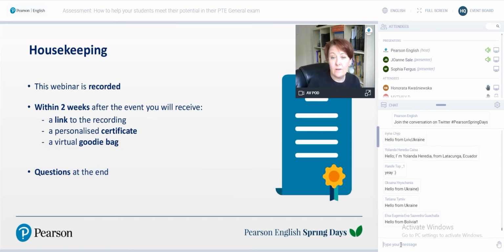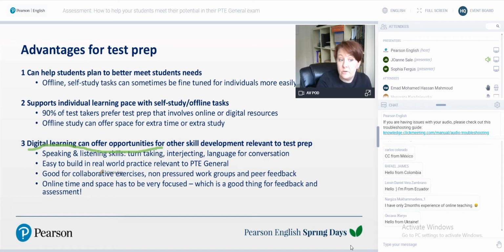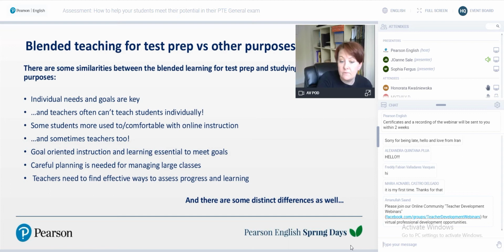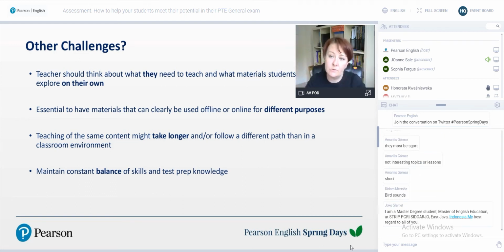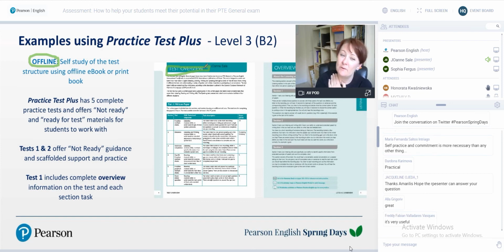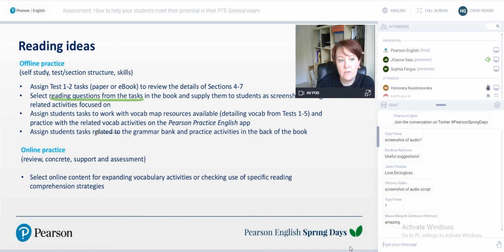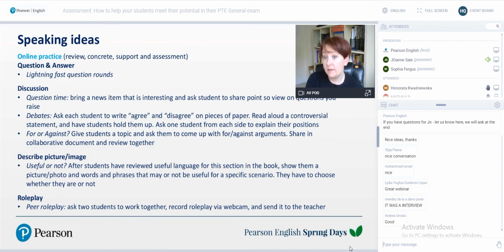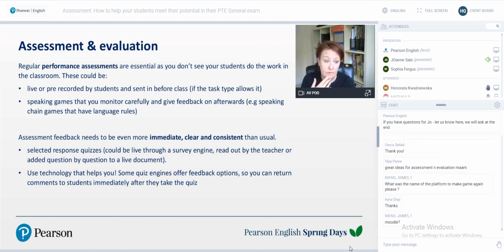ssessment How to help your students meet their potential